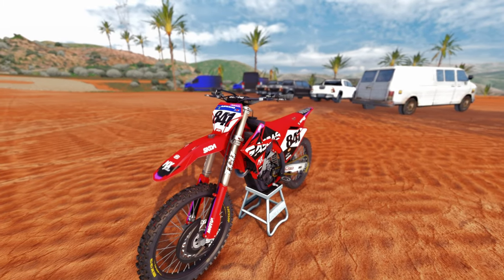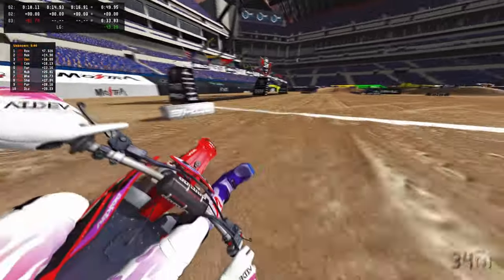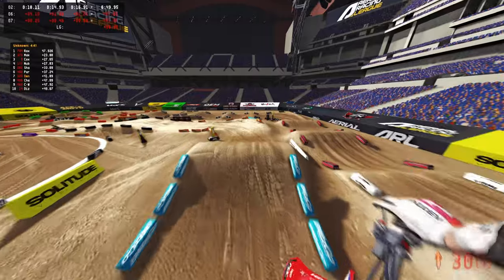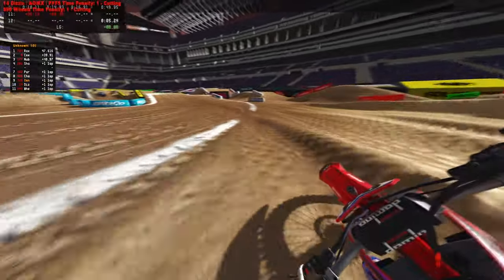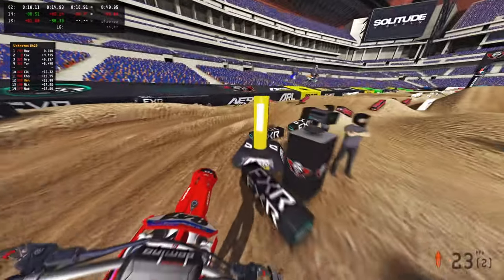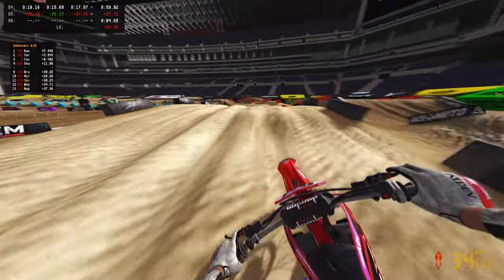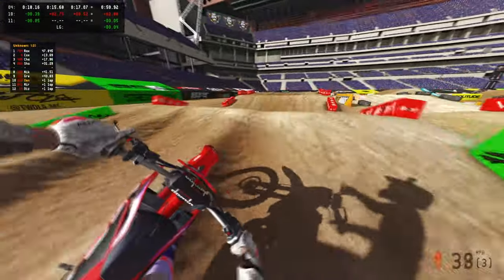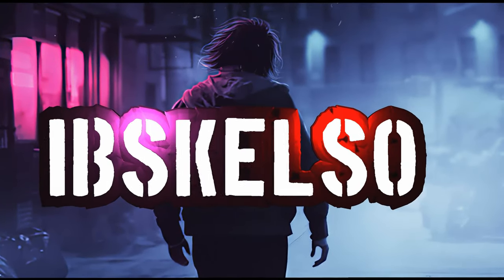Mid Pack C Class Rider Races 450 Triple Crown in MX Bikes! 🏁🏆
Mid Pack C Class Rider Races 450 Triple Crown in MX Bikes! 🏁🏆Watch as a mid-pack C class rider takes on the 450 Triple Crown in MX bikes! This intense race is a must-see for any motocross fan. 🏁🏆

0:00 - Triple Crown Intro
0:50 - Gate Drop
2:00 - Smooth is Fast
6:00 - Big Battles
10:00 - Where he going?
17:30 - Stay in the Fight
24:00 - Don't Give Up!